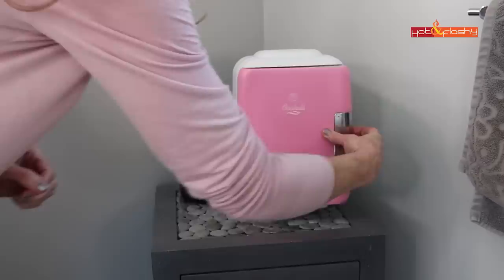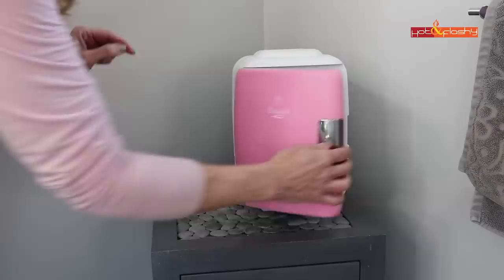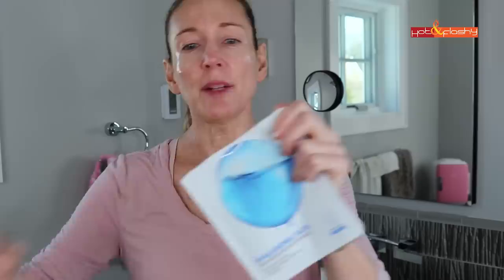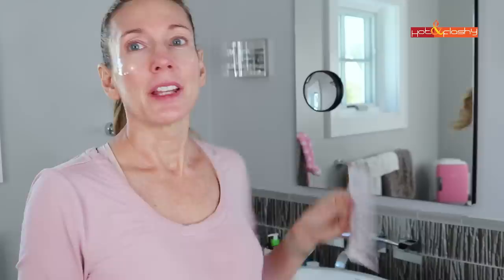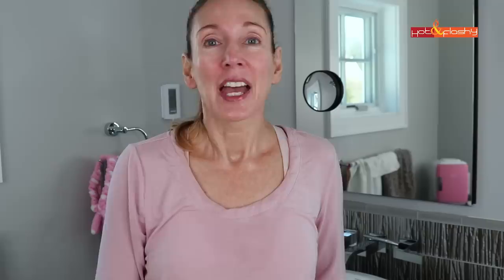Post Holiday Skincare RESCUE Routine | DePuff & ReHydrate Your Skin!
⬇️ Click SHOW MORE ⬇️
I'm sharing my post party skincare rescue routine for when your skin looks tired and puffy after a late night. This will help you de-puff and get your glow back!

Shopping Links:
Clinique Take the Day Off Cleansing Balm (Ulta), (Sephora), (Nordstrom)

Neutrogena Hydro Boost Gentle Cleansing Lotion (Ulta)

NuFace Trinity (Nordstrom), (Sephora), (Ulta)
NuFace Mini (Ulta), (Sephora), (Nordstrom

NuFace Hydrating Gel Primer (Ulta), (Sephora)

Pixi Nourishing Lip Polish (Amazon), (Dermstore)

Timeless 20% Vitamin C + E Ferulic Acid Serum (Save $5, Use code hf5off)
Timeless CoEnzymeQ10 Serum (Save $5, Use code hf5off)
Timeless CoEnzymeQ10 4 oz. Refill (Save $5, Use code hf5off)

Summer Fridays Jet Lag Mask (Sephora)

CeraVe PM Moisturizing Lotion (Ulta), (Amazon)

Mini Fridge (Amazon), (Walmart)

Wedge Sleeping Pillow (I got the 10")

Expires 12/31/19 (Exclusions: Ultima 9 Classic LaserComb & Regrow MD Laser 272)

eSalon Get your first custom hair color for only $10!

Nail Polish: OPI “Isn’t She Iconici”